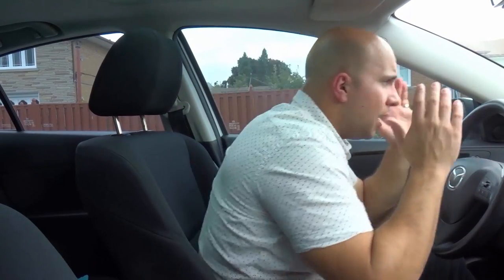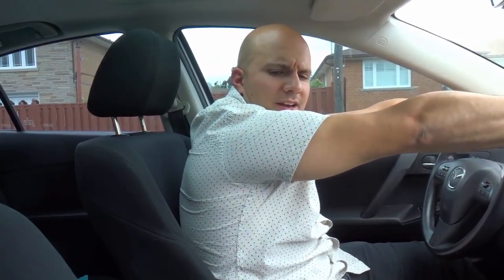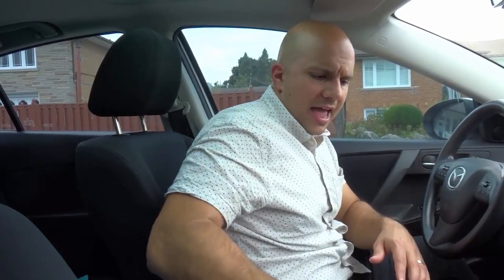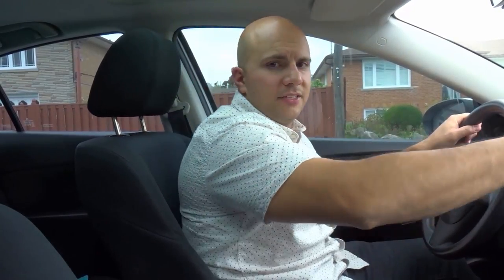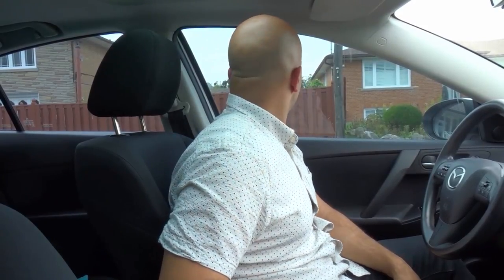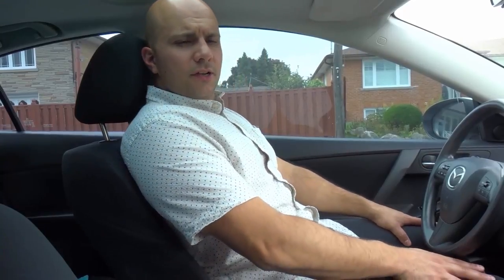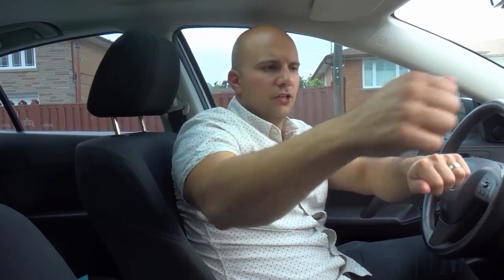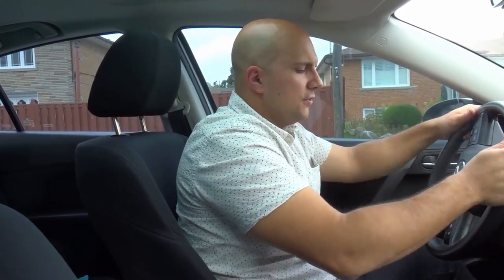Do This Stretch Before Driving To Avoid Cramps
In this video, I show you a simple stretch that you can do before driving to avoid cramps! It is completely normal for people to experience some minor cramps once they have been driving for a while because the body is in a similar position for a long time. However, this simple stretch sequence will allow you to alleviate some of those cramps and pains that you experience while driving. You should do this stretch before every commute if you want to get the maximum benefit from it.